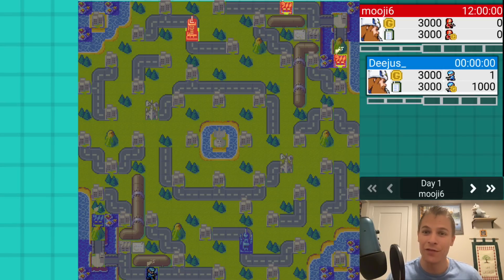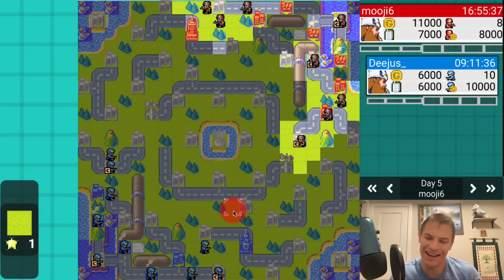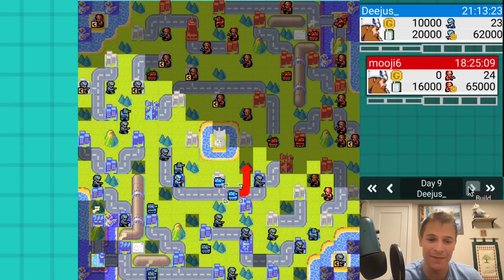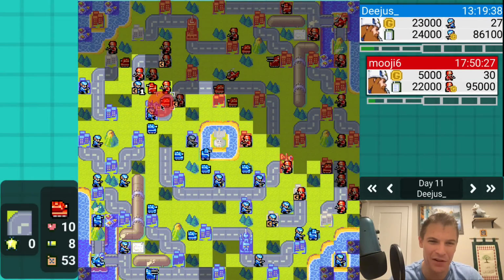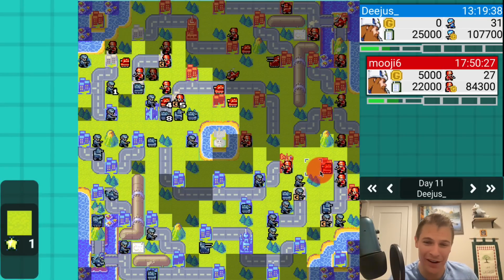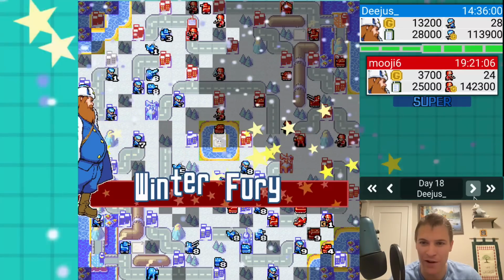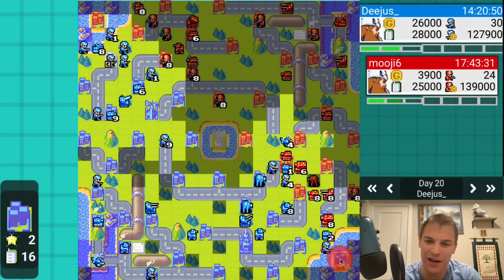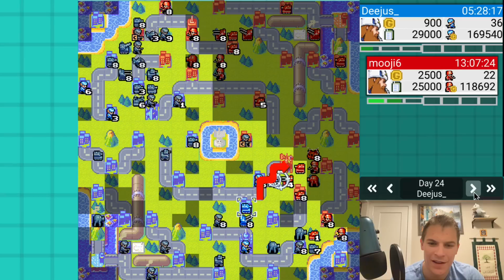Endless Snow and Sorrow: Advance Wars Tournament GROUP FINALS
0:00 Intro
5:04 The GAME